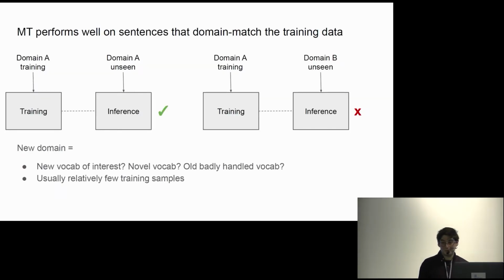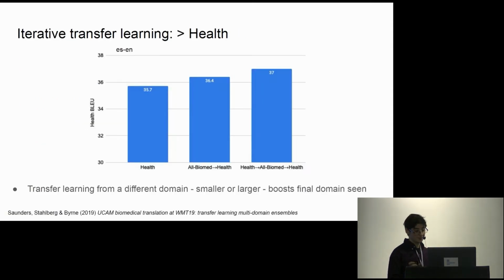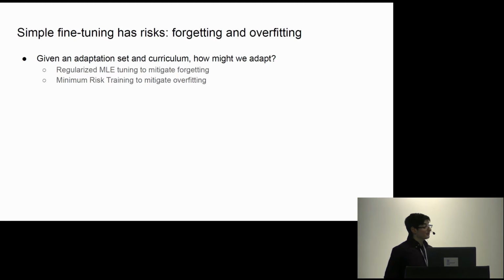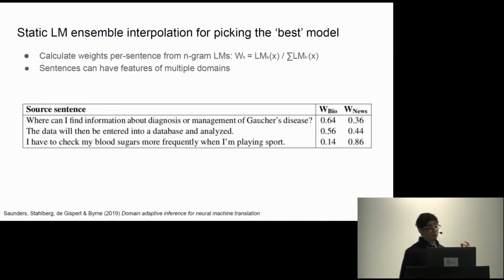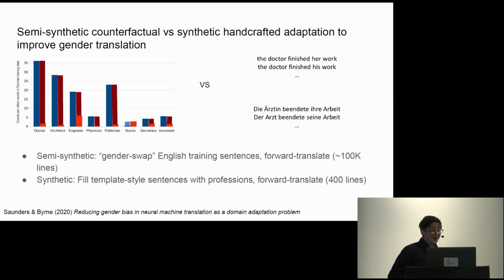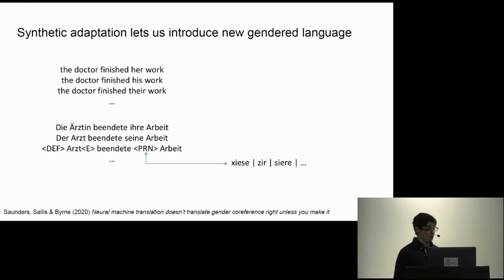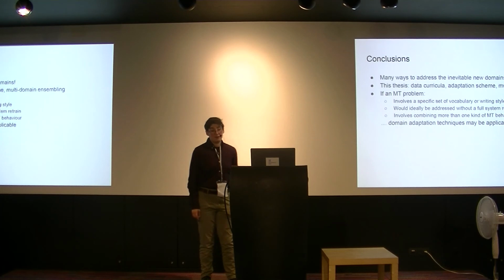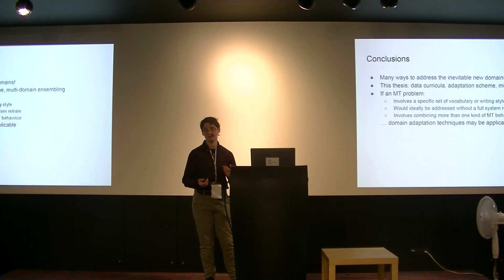EAMT 2022 Best Thesis Award - Danielle Saunders: Domain Adaptation for Neural Machine Translation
EAMT 2022, June 2
Presentation by the 2021 EAMT Best Thesis Award winner: Danielle Saunders
Title: Domain Adaptation for Neural Machine Translation

About the EAMT Best Thesis Award:
The European Association for Machine Translation (EAMT, is an organization that serves the growing community of people interested in MT and translation tools, including translators, users, developers, and researchers of this increasingly viable technology. The EAMT annually invites entries for the Anthony C Clarke award: EAMT Best Thesis Award, for a PhD or equivalent thesis on a topic related to machine translation. Each thesis is judged according to how challenging the problem was, to how relevant the results are for machine translation as a field, and to the strength of their impact in terms of scientific publications.

The awardee of the 2021 edition of the EAMT Best Thesis is Danielle Saunders’ thesis Domain Adaptation for Neural Machine Translation (University of Cambridge, UK), supervised by Professor Bill Byrne.